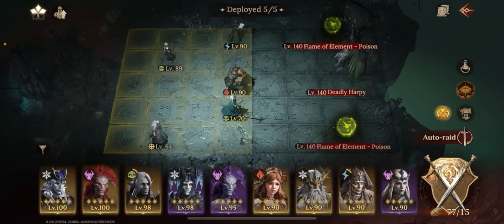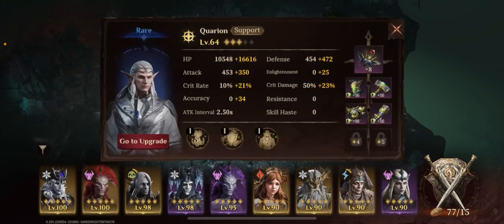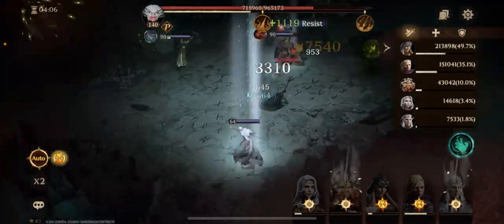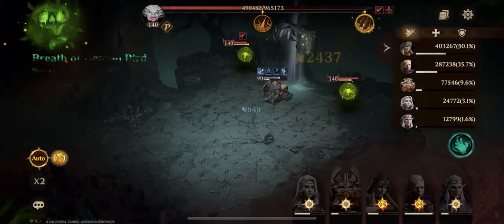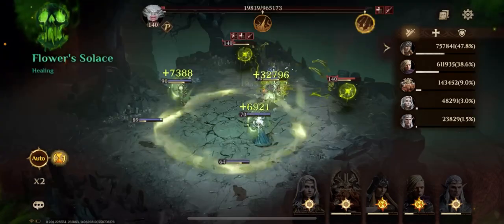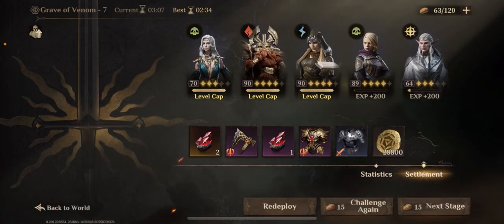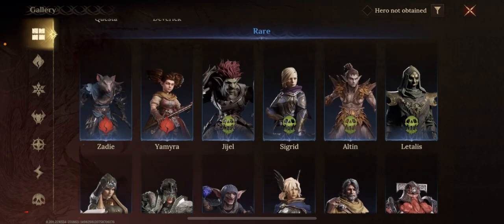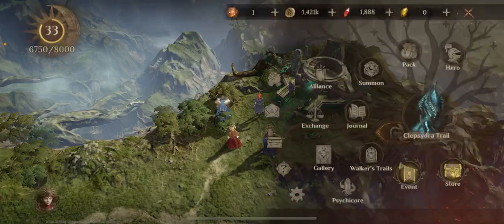Grave of Venom 7 | Horus + rare heroes only (lv 70-90)